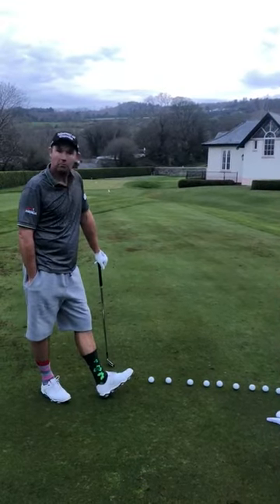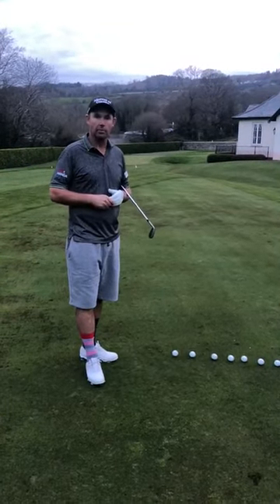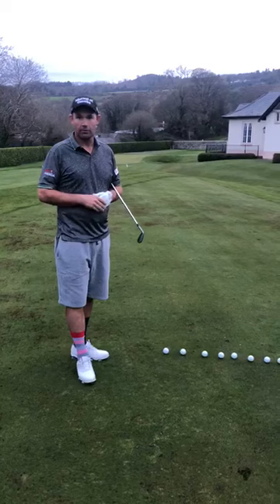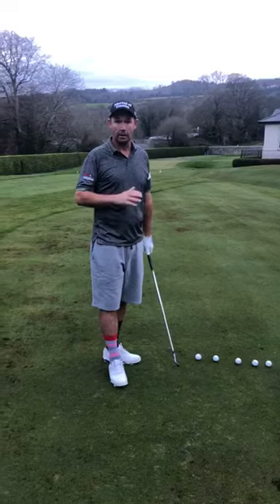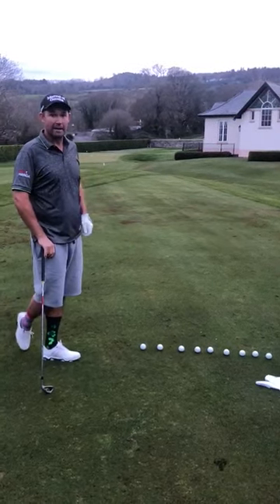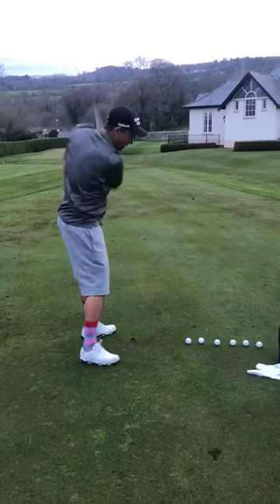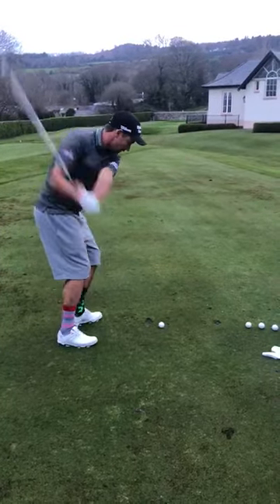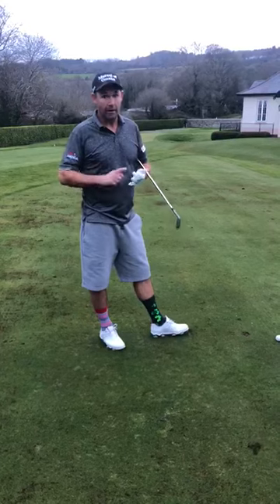WilsonAtHome | Swing Tips from Padraig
About Wilson Golf:

Welcome to Wilson Golf's Official YouTube channel. Since 1914, Wilson Golf has designed, manufactured and distributed premium and recreational golf equipment throughout the world. Wilson Golf irons have won 61 Major championships, more than any other iron manufacturer in history. Wilson Staff, Profile, ProStaff, and Hope consumer brands continue that tradition today by delivering the highest quality golf equipment to all golfers to enhance performance on the golf course and overall enjoyment of the game.

Wilson Golf is a division of Chicago-based Wilson Sporting Goods, one of the world’s leading manufacturers of sports equipment by Amer Sports.